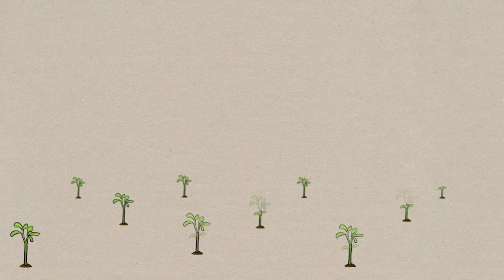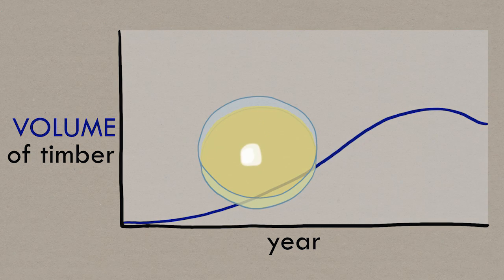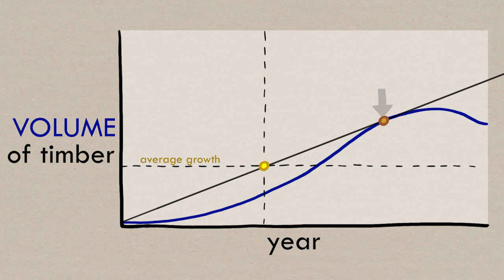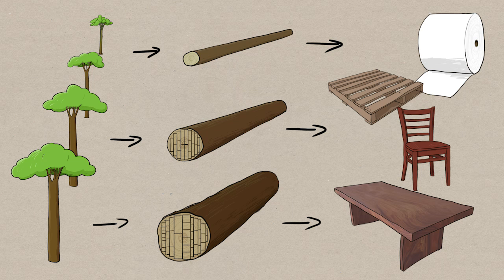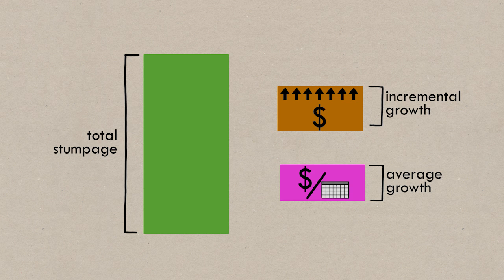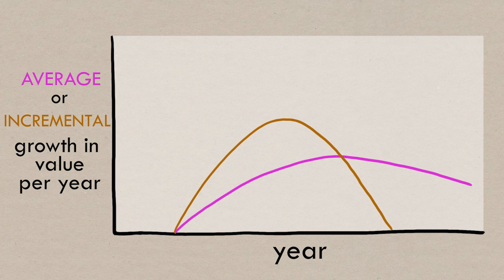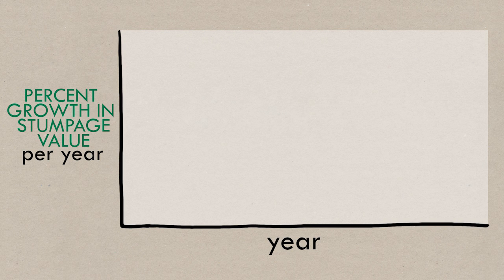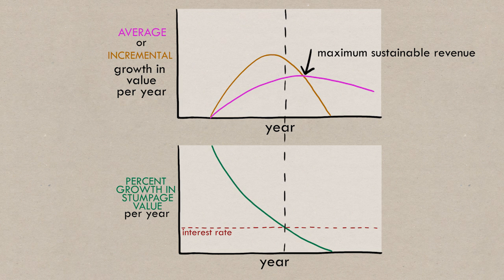Forestry Economics: Optimal Rotation Age (Part 1)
This video is a part of Conservation Strategy Fund's collection of environmental economic lessons and was made possible thanks to the support of the Gordon and Betty Moore Foundation and the Marcia Brady Tucker Foundation.  This series is for individuals who want to learn - or review - the basic economics of conservation.  The Forestry Economics series will look at what influences the decision of when to cut down a forest and the non-market values that should be considered to create an economically efficient system.  This video looks at the factors involved in deciding when to harvest a given stand of trees and what the crop rotation period should be.  Topics covered include stumpage value, growth rate, maximum sustainable revenue, average and incremental growth, and opportunity cost.